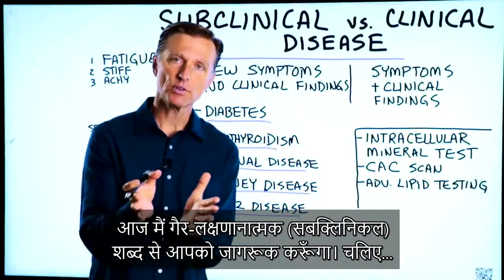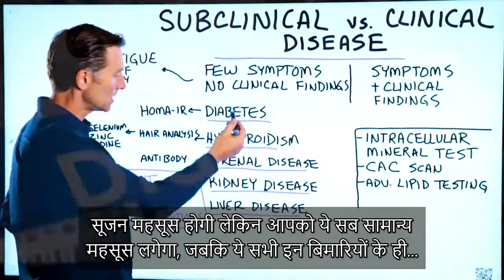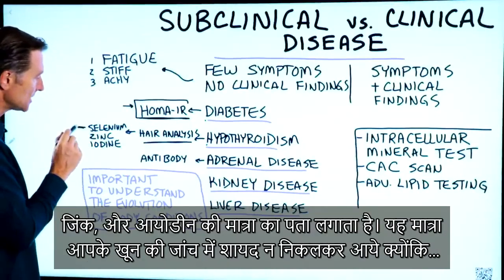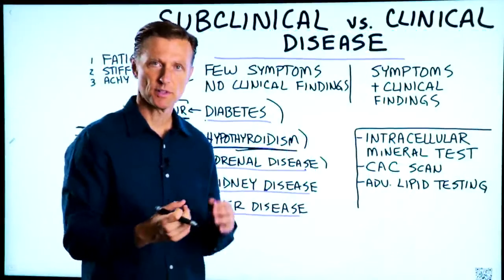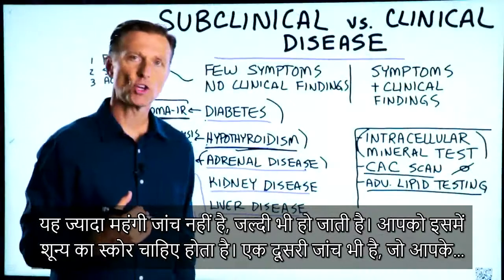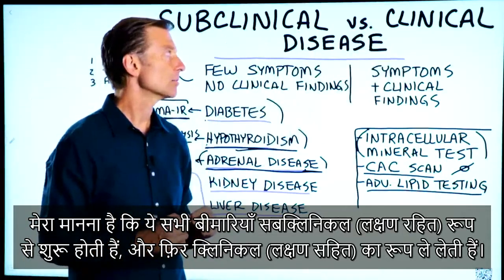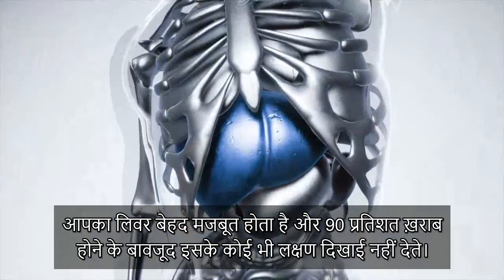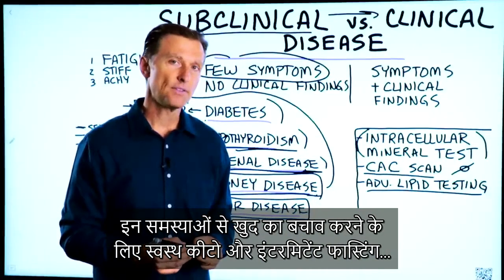गैर-लक्षणात्मक और लक्षणात्मक बीमारियों में अंतर - Dr Berg Hindi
लक्षणात्मक (Clinical) और गैर-लक्षणात्मक (Subclinical) बीमारियों में क्या अंतर है? जानकारी के लिए विडियो देखें।

टाइमस्टैम्प्स:
0:00 गैर-लक्षणात्मक और लक्षणात्मक बीमारियाँ
0:10 गैर-लक्षणात्मक और लक्षणात्मक बीमारियाँ क्या हैं?
0:53 गैर-लक्षणात्मक डायबिटीज़
1:50 गैर-लक्षणात्मक हाइपोथायराइडिज्म
4:25 गैर-लक्षणात्मक एड्रेनल बीमारी
5:16 गैर-लक्षणात्मक गुर्दे की बीमारी
5:52 गैर-लक्षणात्मक लिवर की बीमारी
6:35 ध्यान देने योग्य मुख्य बिंदु

मैं इस विडियो के ज़रिये गैर-लक्षणात्मक (Subclinical) और लक्षणात्मक (Clinical) बीमारियों पर आपकी जानकारी बढ़ाने में मदद करना चाहता हूँ।
गैर-लक्षणात्मक का अर्थ है आपको किसी बीमारी के बहुत कम लक्षण या कोई भी लक्षण दिखाई नहीं देते हैं और जांच में इसका पता भी नहीं लग पाता है। आप खून की सम्पूर्ण जांच करवाते हैं, लेकिन डॉक्टर को कुछ भी असामान्य दिखाई नहीं देता।
लक्षणात्मक का अर्थ है कि आपको किसी बीमारी के लक्षण दिखाई देते हैं, और जांच में यह पता चलता है कि आपको कोई बीमारी है।
अनगिनत स्वास्थ्य सम्बंधित समस्याएँ—ख़ासकर डायबिटीज़, हाइपोथायराइडिज्म, एड्रेनल बीमारी, गुर्दों की बीमारी, और लिवर की बीमारी—गैर-लक्षणात्मक समस्या के रूप में शुरू होती हैं और लक्षणात्मक रूप ले लेती हैं।
लक्षणात्मक बीमारी के शुरू होने के कई वर्ष पहले आपको गैर-लक्षणात्मक समस्याओं का सामना करना पड़ सकता है। आपको थकान, अकडन, और सूजन जैसे लक्षणों के संकेत दिखाई दे सकते हैं, जिन्हें आप “सामान्य” समझ कर नकार देते हैं। वास्तव में ये सभी गैर-लक्षणात्मक बीमारी के संकेत हो सकते हैं।
डायबिटीज़ या प्री-डायबिटीज़ से ग्रसित होने से पहले आपको आमतौर पर इन्सुलिन रेजिस्टेंस का अनुभव करना पड़ता है। Homa-IR जांच इस समस्या का पता लगा सकती है।
लैब टेस्ट की मदद से बालों के विश्लेषण के ज़रिये आप गैर-लक्षणात्मक हाइपोथायराइडिज्म का पता लगा सकते हैं। इसके ज़रिये आपके शरीर में सेलेनियम, जिंक, और आयोडीन की स्थिति का पता लग पाएगा।
ऐसे बहुत सारे अन्य तरीके भी मौजूद हैं, जिनकी मदद से आप बीमारी के लक्षणात्मक होने से पहले ही गैर-लक्षणात्मक समस्याओं से ज़रिये उनका पता लगा सकते हैं, जिनमें शामिल हैं CAC स्कैन, उन्नत लिपिड जांच, एंटीबॉडी जांच, और अन्य परीक्षण और खून की जांच।
स्वस्थ जीवनशैली ही गैर-लक्षणात्मक और लक्षणात्मक समस्याओं से बचने का एक सर्वश्रेष्ठ तरीका है। मैं ऐसा मानता हूँ कि कीटो और इंटरमिटेंट फास्टिंग के ज़रिये आप अपनी डाइट को नियंत्रित कर सकते हैं। इनकी जानकारी प्राप्त करने के लिए मेरे दूसरे विडियोज़ भी अवश्य देखें।

विडियो देखने के लिए आपका धन्यवाद। मुझे आशा है कि इस विडियो के ज़रिये आपको गैर-लक्षणात्मक और लक्षणात्मक बीमारियों की बेहतर जानकारी प्राप्त हुई होगी, और यह भी समझ आया होगा कि आप इनका समाधान कैसे कर सकते हैं। अगले विडियो में मिलते हैं।